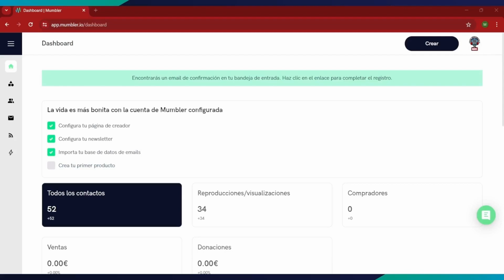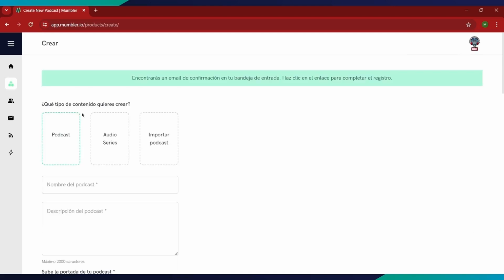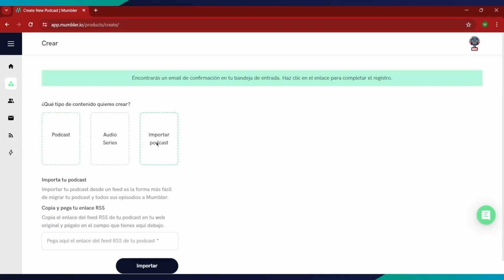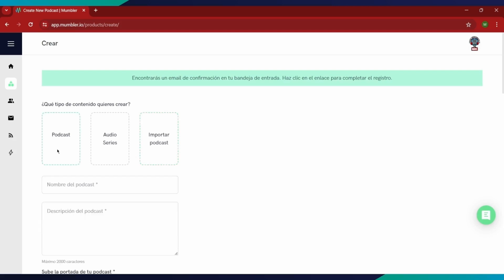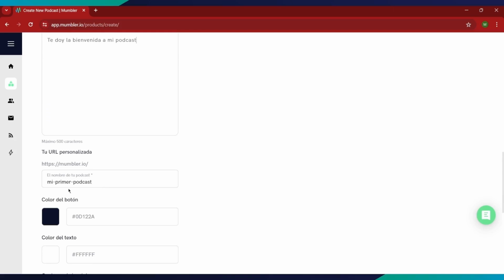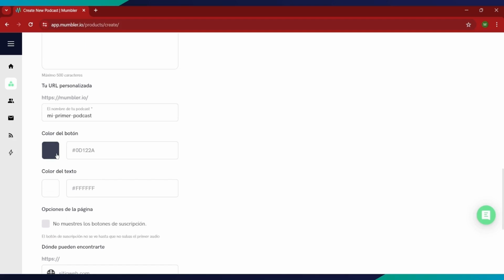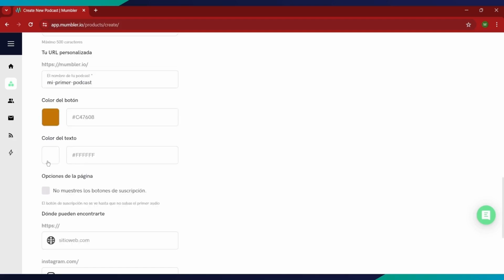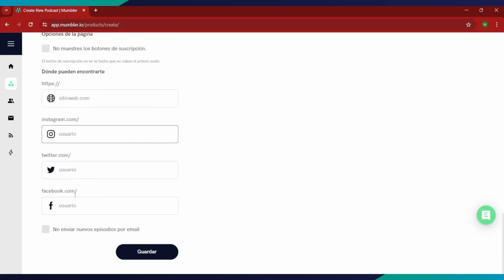05 - How to create a podcast or audioserie in Mumbler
This is a step-by-step guide on how to create a podcast or audio series on Mumbler.